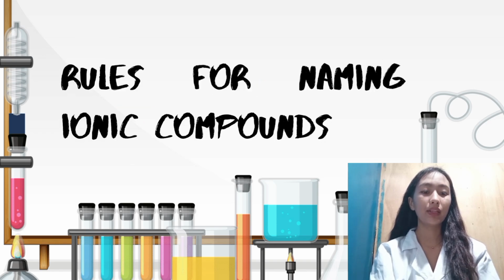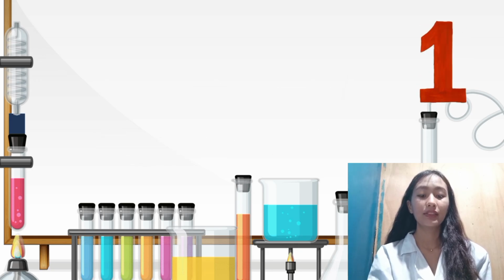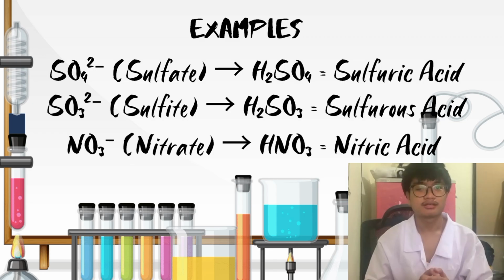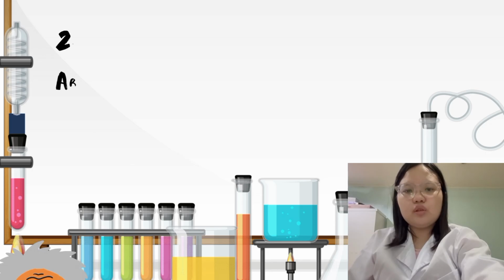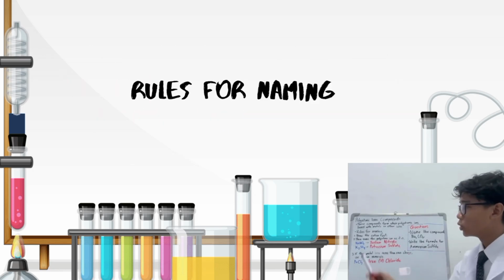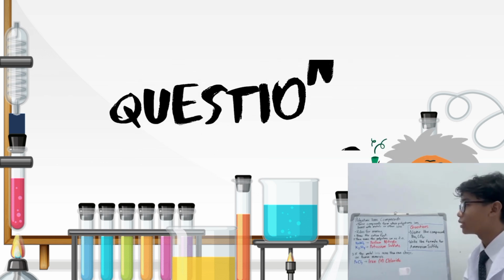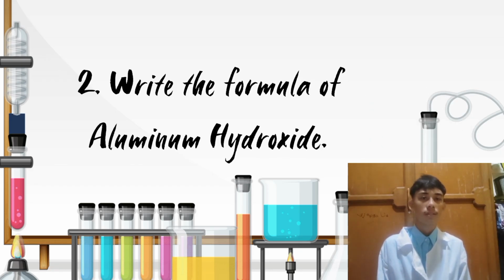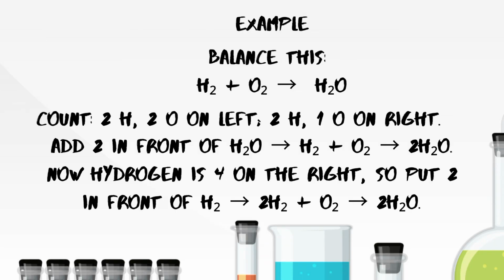GROUP 4 BETTINUS